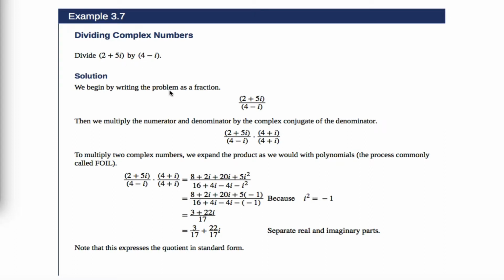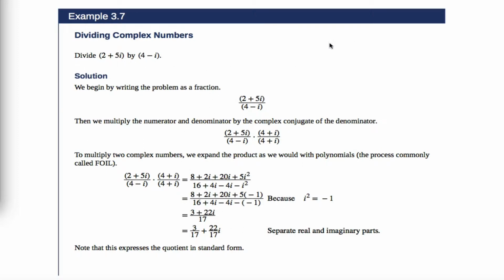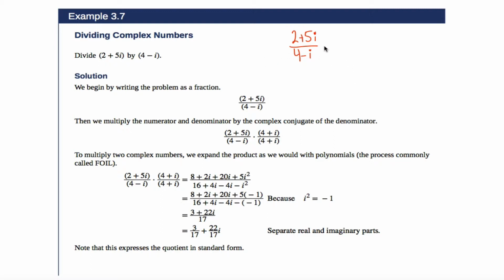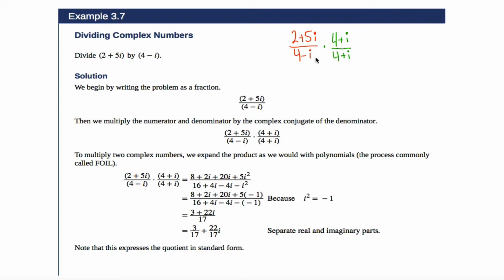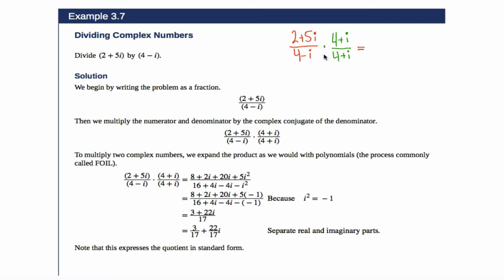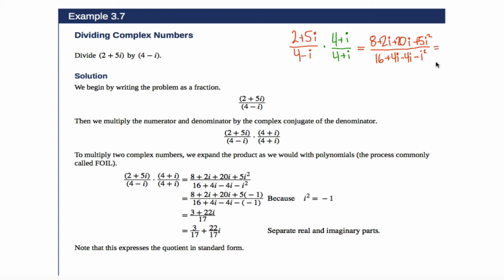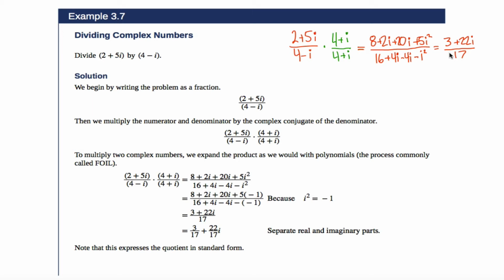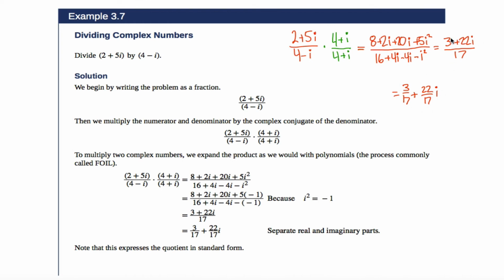OpenStax PreCalculus Example 3.7